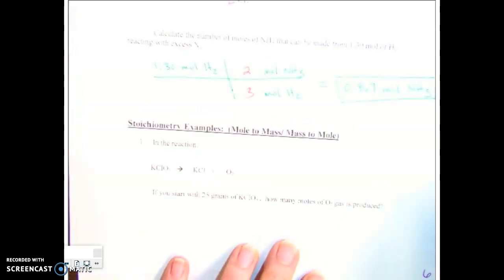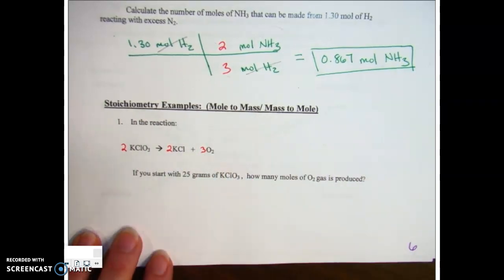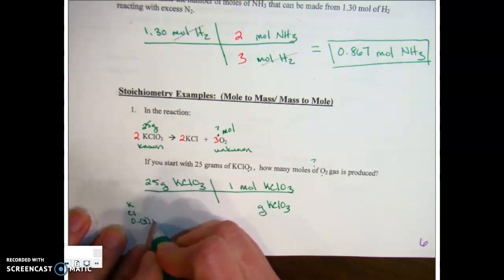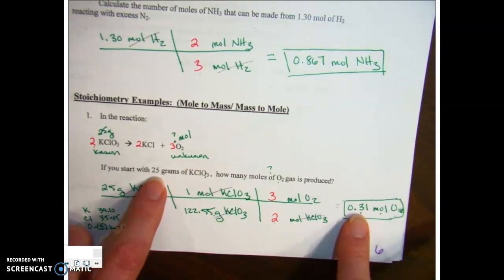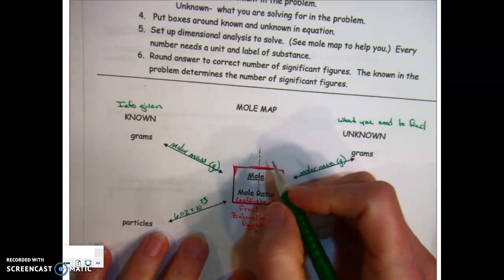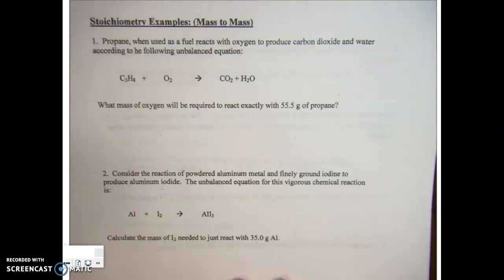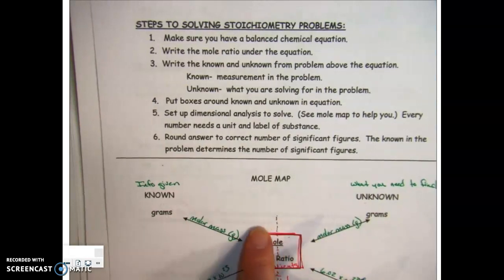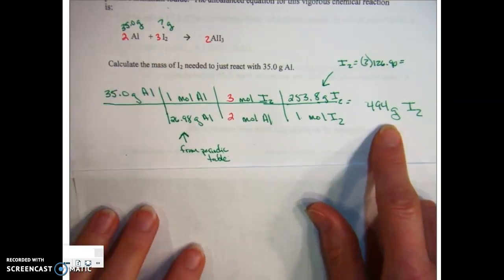Mole to Mass and Mass to Mass Stoichiometry